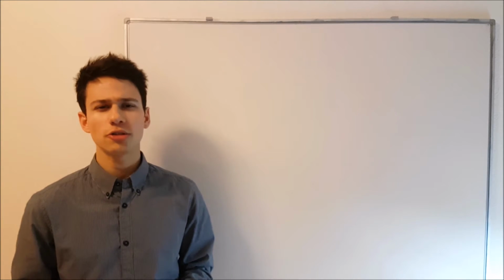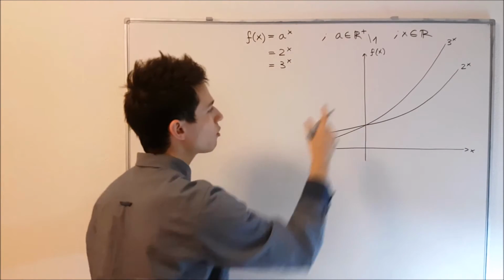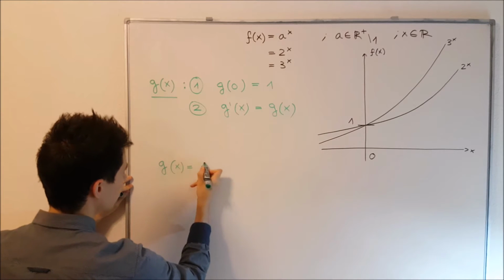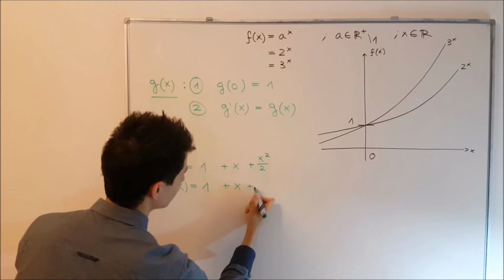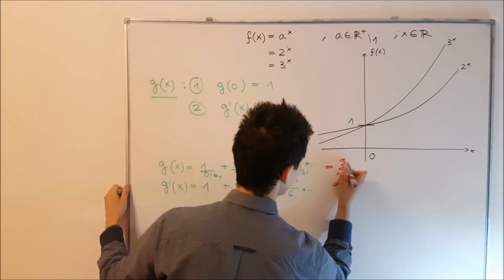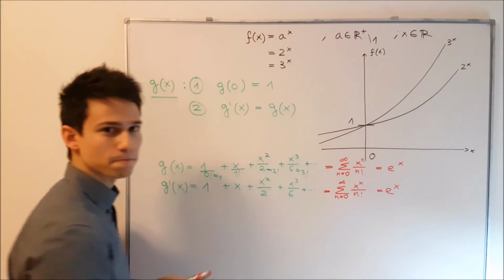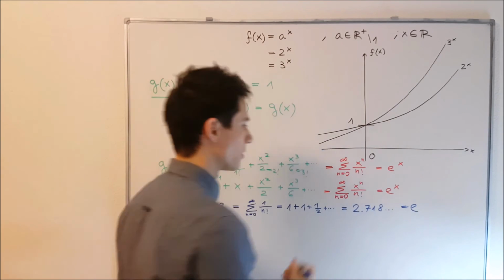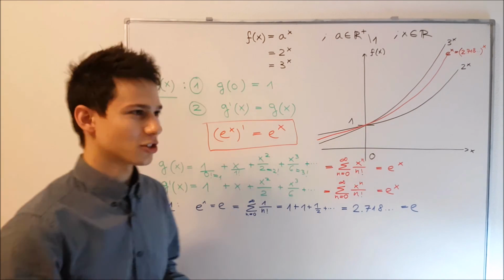Exponentials | THE Exponential Function e^x (Series)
In this video I show you what is hidden behind the mysterious e^x - function. Also you'll learn how one can calculate the value for Euler's constant 'e'.